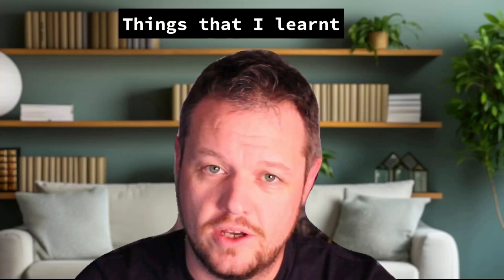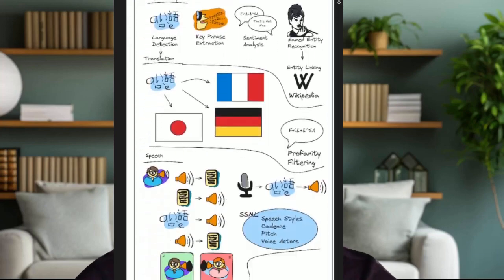ACCESS Uncovered: My Deep Dive into Knowledge Mastery!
Dive in with me as I reflect on my month-long journey with the ACCESS method in Obsidian! 🚀 From the initial encounter to unlocking true knowledge expression, witness the transformation, challenges, and aha moments. Whether you're new to Obsidian or a seasoned user, join me in uncovering the real power of this methodology.